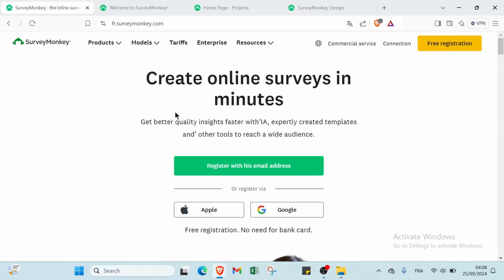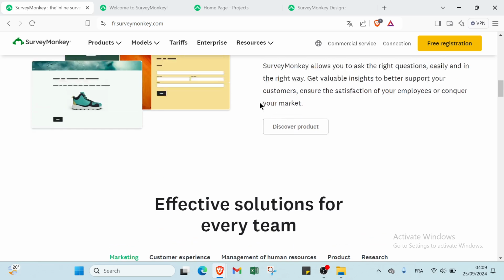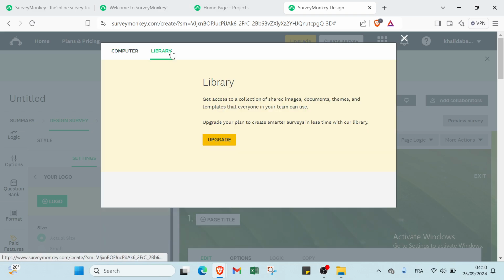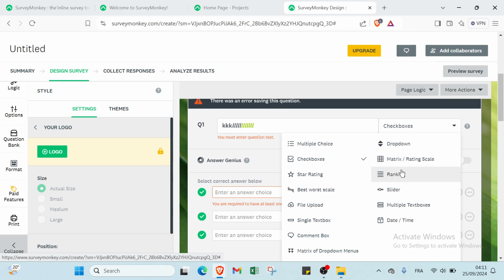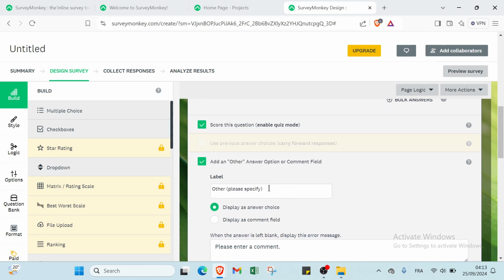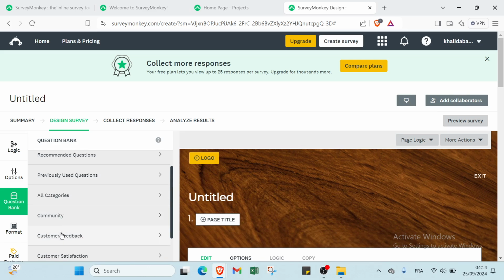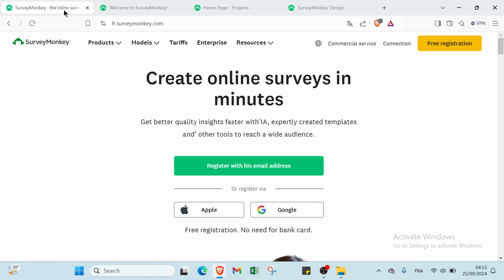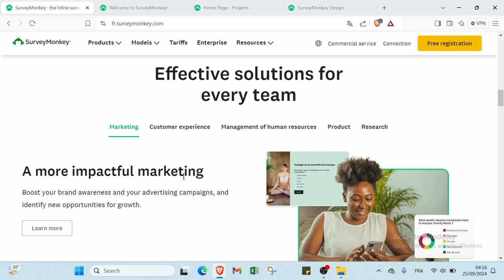How to Make Money with SurveyMonkey in 2025 : The Easy Way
How to Make Money with SurveyMonkey in 2024: The Easy Way

in this video we discuss :